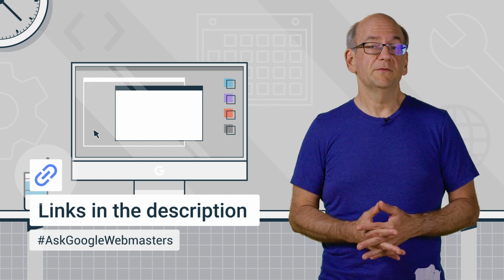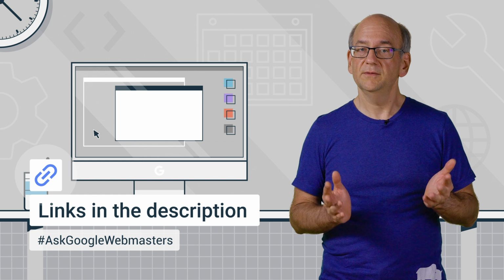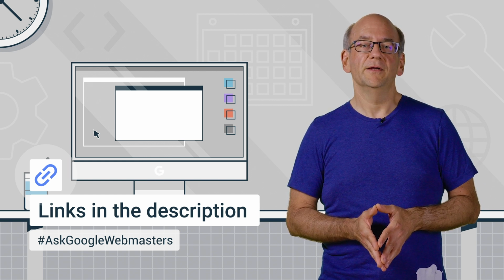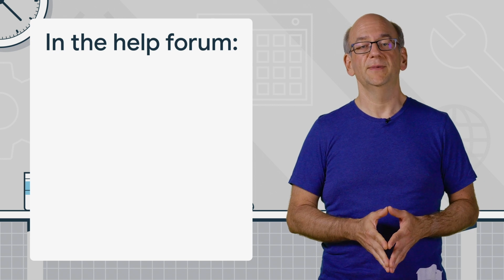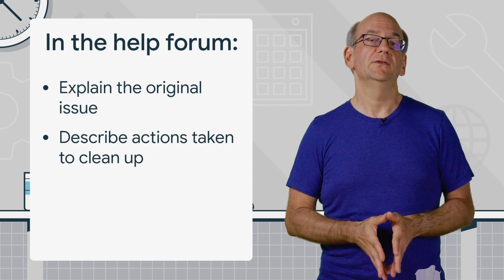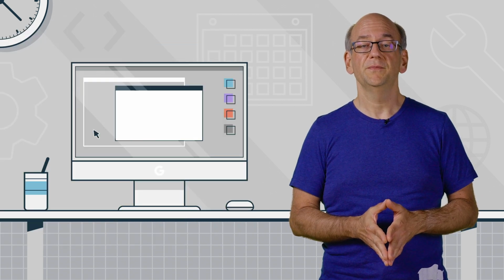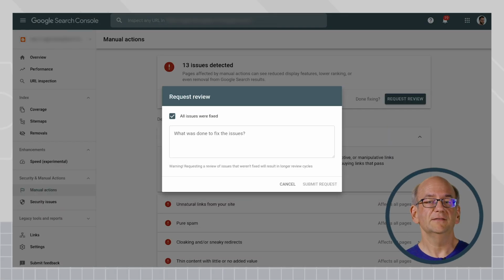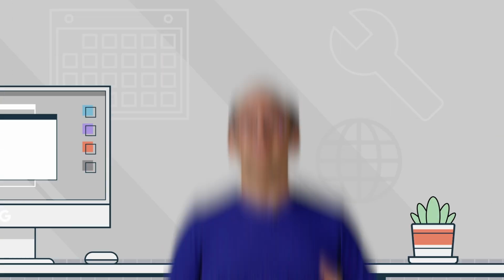Webspam manual actions and reconsideration requests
In this episode of Ask Google Webmasters, John discusses what to do when your website is flagged as spam and what to include in a reconsideration request in the manual actions section in the Google Search Console. The question was submitted by @elmodhaniar. Thank you!

Send us your questions on Twitter with the hashtag AskGooglebot and your question might be answered!